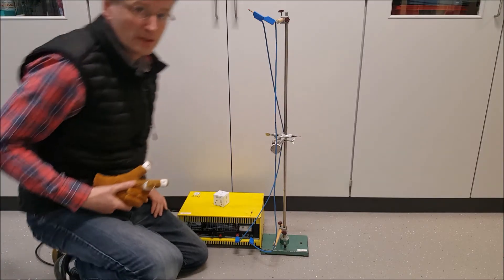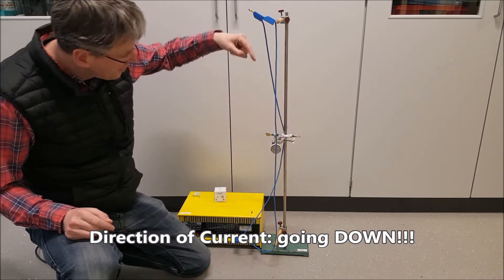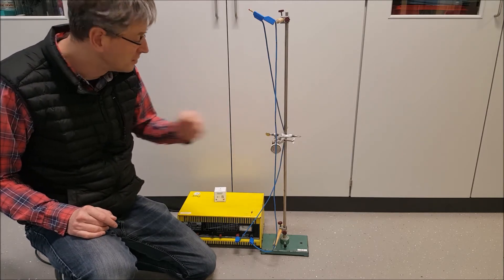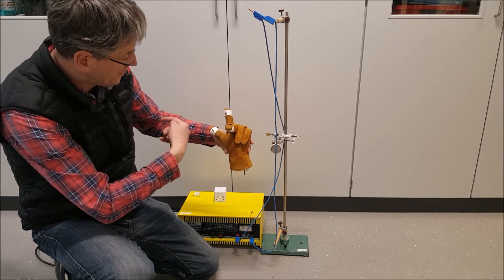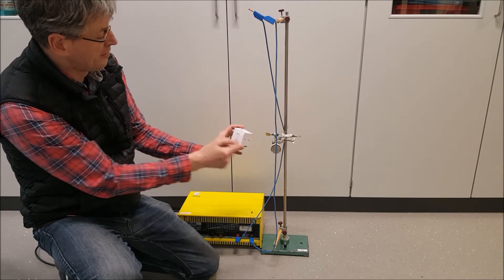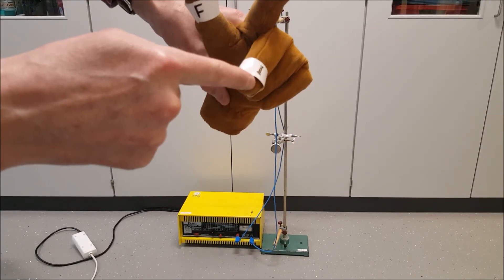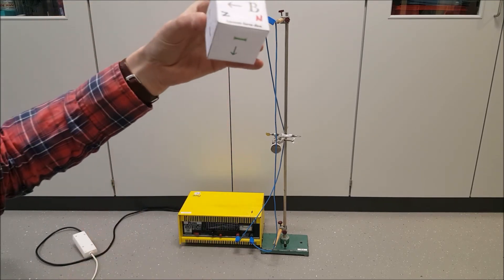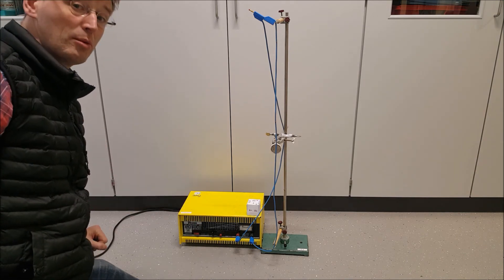Practice Lorentz law: Force and current are given, what is the direction of the Magnetic Field ?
What is the direction of the magnetic field? Direction of current and force are given.